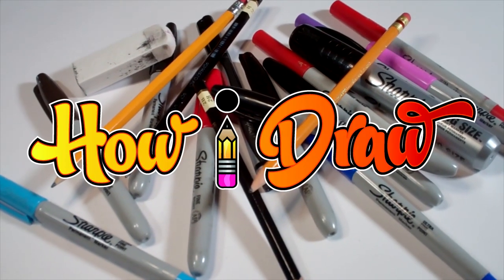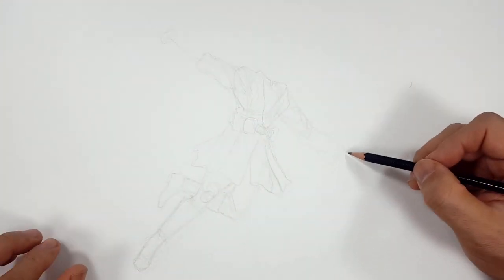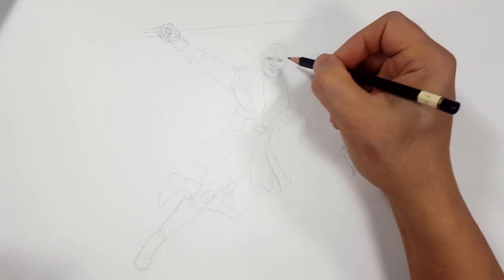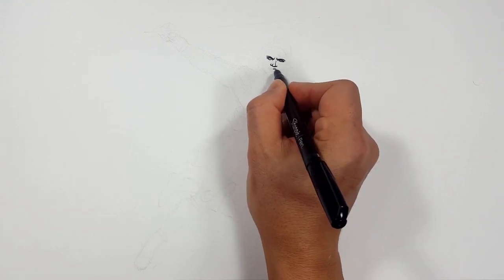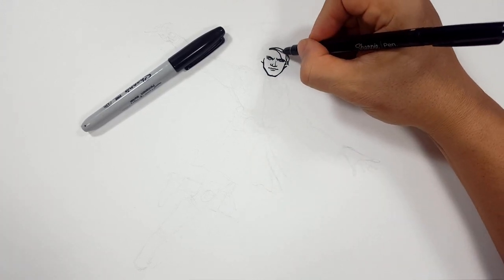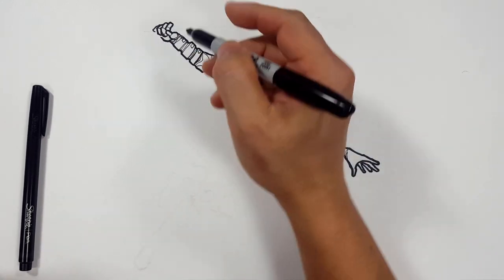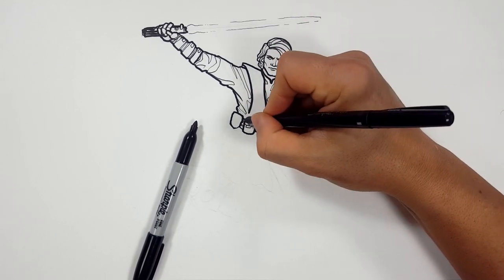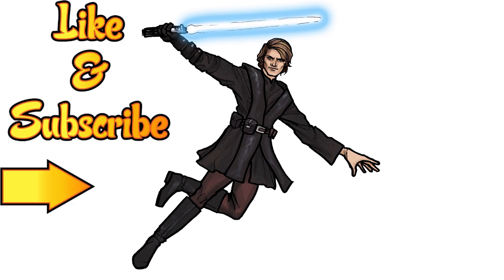How I Draw ANAKIN SKYWALKER from STAR WARS the CLONE WARS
Follow along and learn how I draw Anakin Skywalker with marker and sharpies.

0:00 - Pencil sketch and jabber jawing
9:22 - Sharpie Drawing
27:52 - Color Version